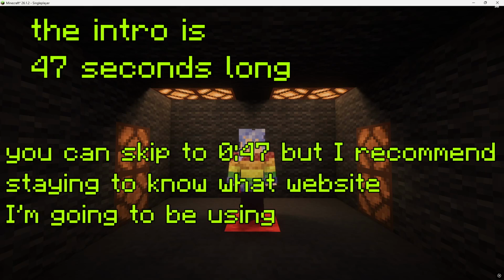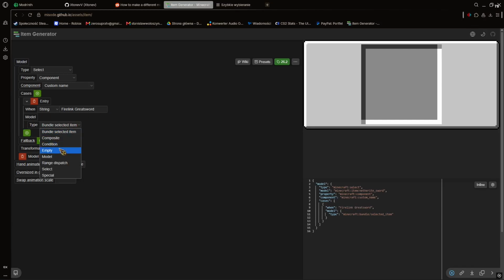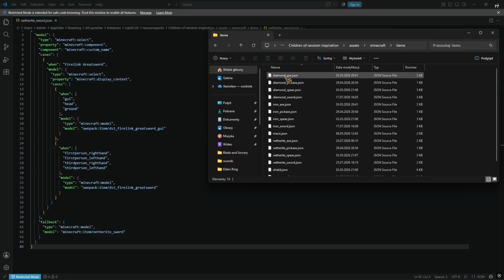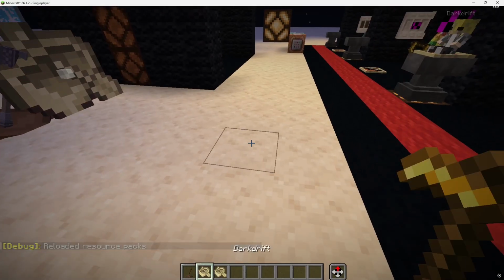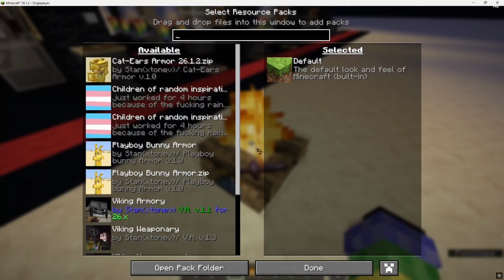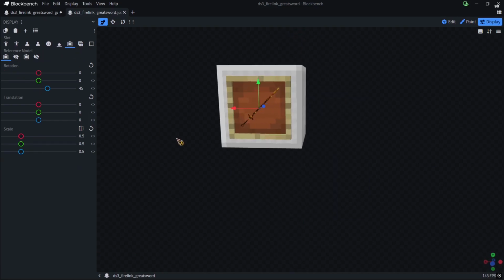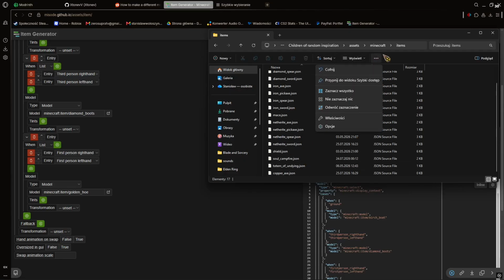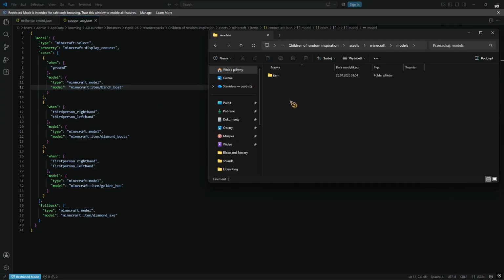How to change the display settings for Minecraft models | Resource Pack Tutorial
How to make a custom Minecraft model look different in GUI and in hand

In this video I'll show step by step how to change the display settings for your custom minecraft models, explain all of the different display cases and show how to do it from a clean slate on an item I never touched

Display cases explanation:
First/Thirdperson right/lefthand - the display in the hands in first/third person and left/right hand
GUI - the display in the gui
Head - the display on the head
Ground - the display of a dropped item
Fixed - the display in item frames and campfires
On shelf - the display on a shelf
None - the base model, unused in the game but better to make a fallback with that

Timecodes:
0:00 intro
0:47 Firelink Greatsword: Creation
5:08 Firelink Greatsword: Display Cases
8:10 New model: Creation
9:20 New Model: Saving to resource pack
10:12 New Model: Fallback
10:56 outro